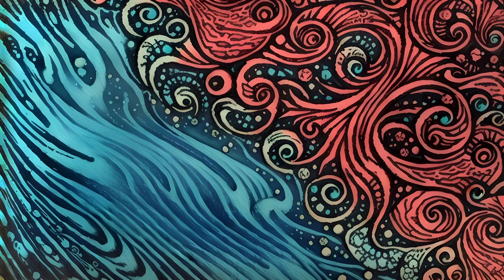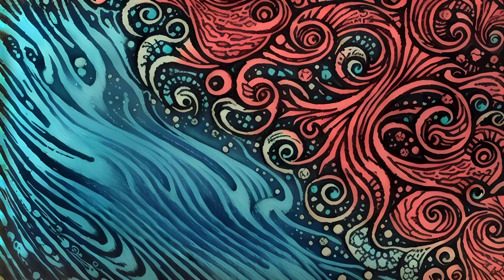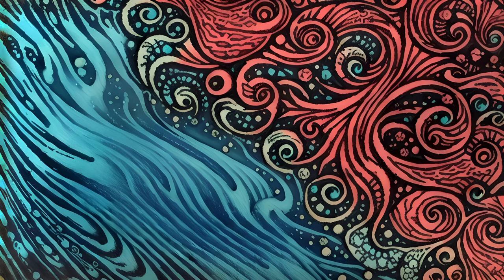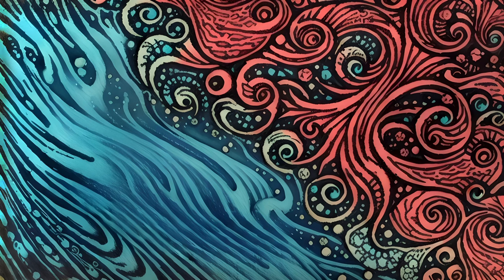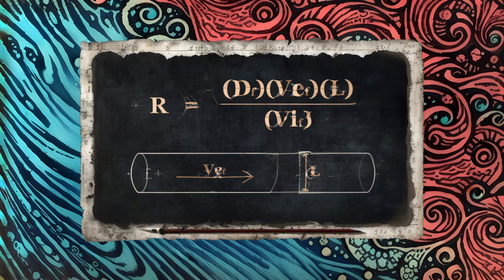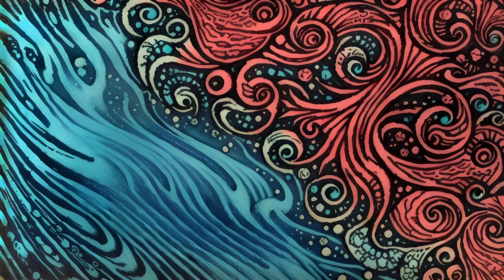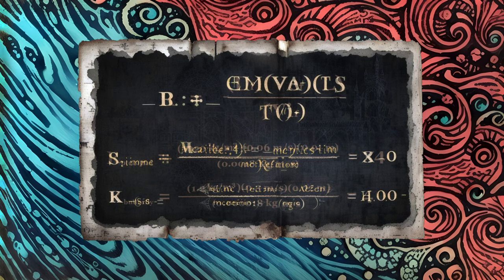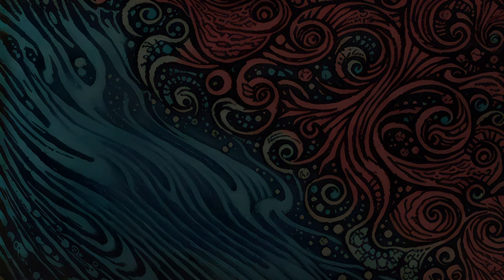Regarding Reynolds Numbers, Pteropoda, and Lepidoptera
There are a number of curious parallels and convergences to be found in the natural world.  This is just one small example.  A brief comparison of the physics encountered by Sea Butterflies, and Actual Butterflies, to explore why their motions are so oddly similar.

This is a companion video to “Swimming Snails, and Lethal Angels.”

“No.7 Alone With My Thoughts” by Esther Abrami
“Faultlines” by Asher Fulero
“Allegro” by Emmit Fenn

Further Research

Fluid mechanics
Fluid dynamics
Laminar flow
Turbulent flow
Reynolds number